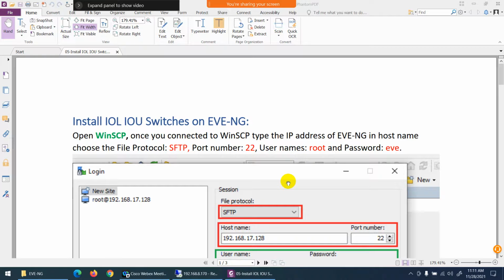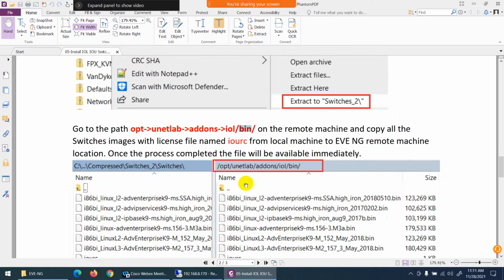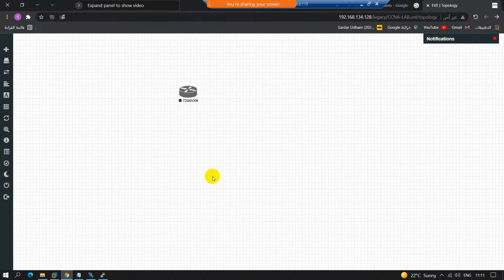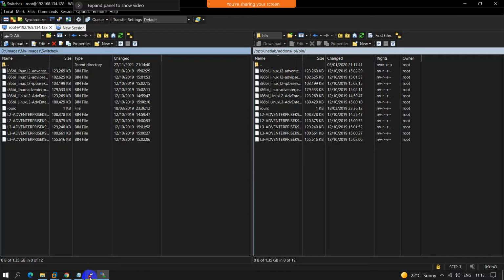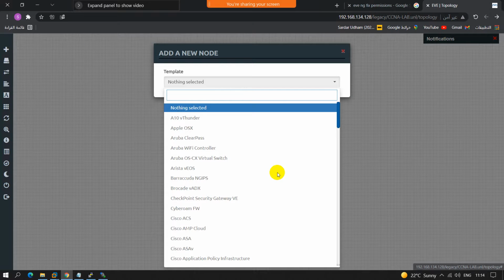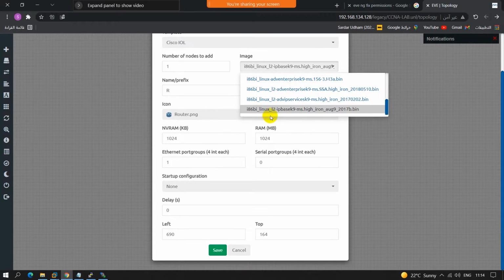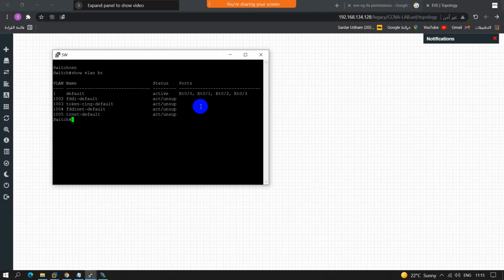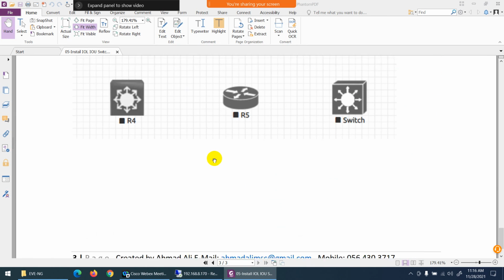05-EVE-NG Lab Setup-Add IOL IOU Switches on EVE-NG